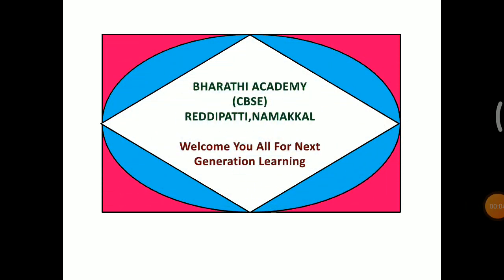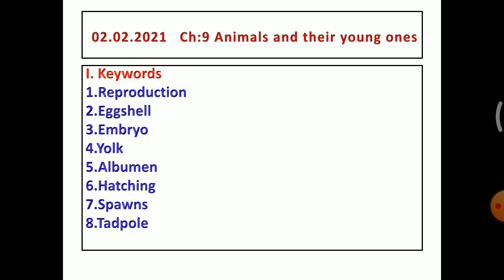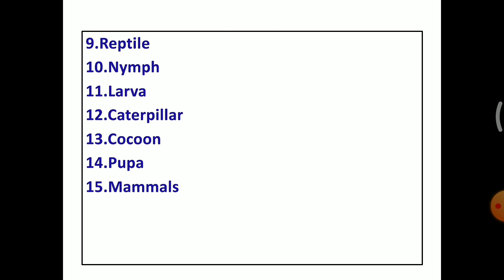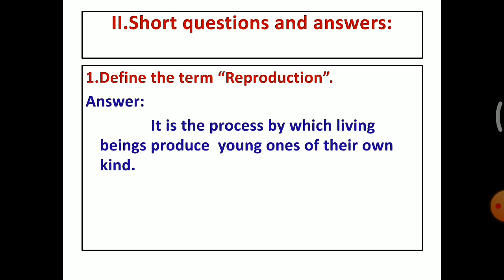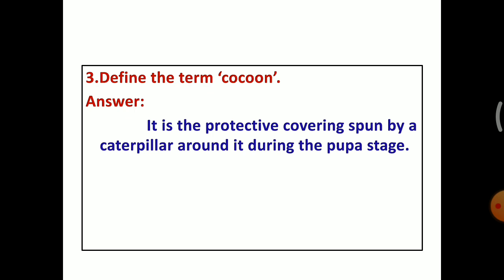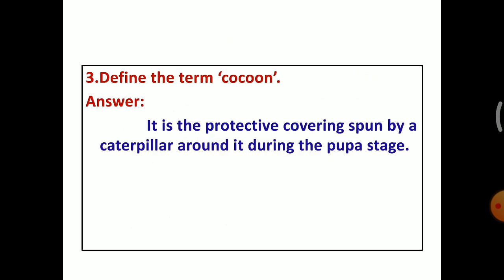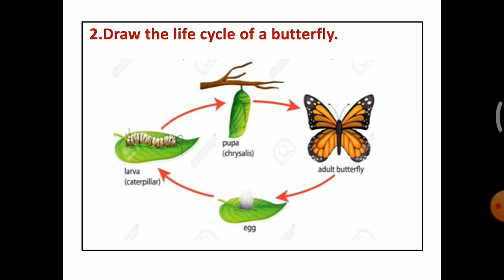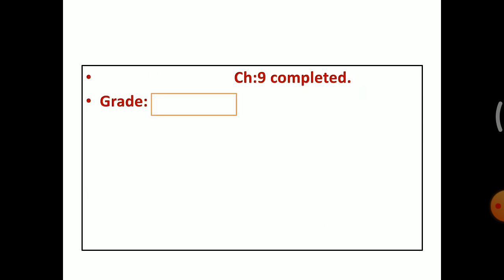Class IV - science - Ch 9 Animals and their young ones classwork.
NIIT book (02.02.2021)